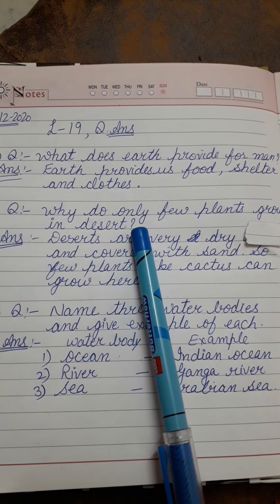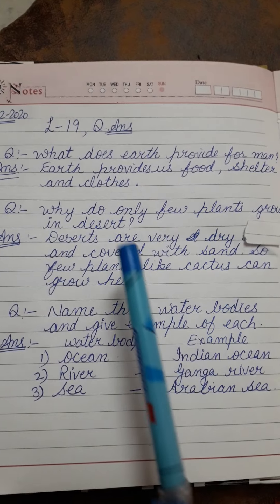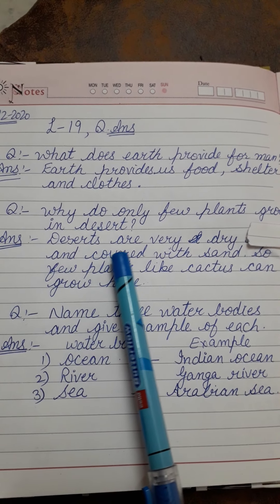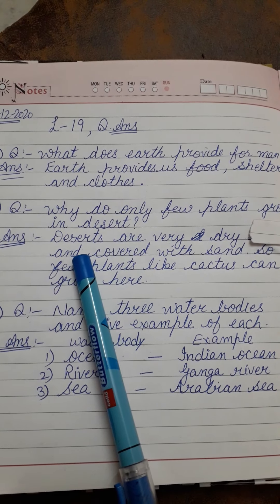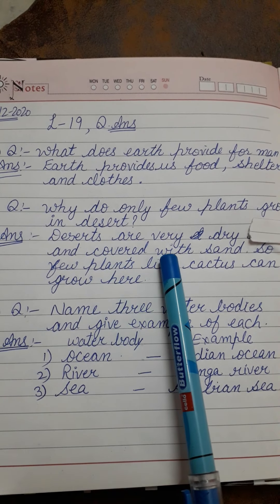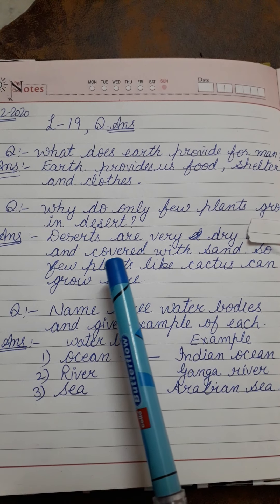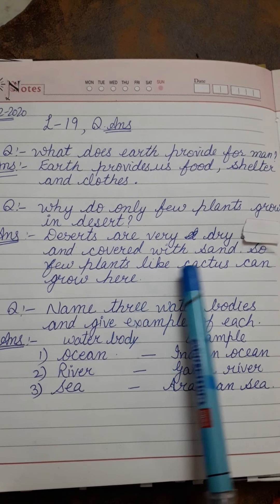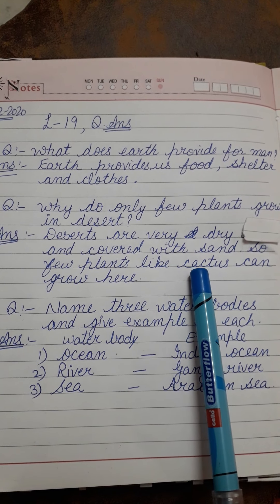Class 2nd, Subject EVS, L-19 Q.ans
By Ms. Neeraj
from DIPS Bhogpur
16/12/2020